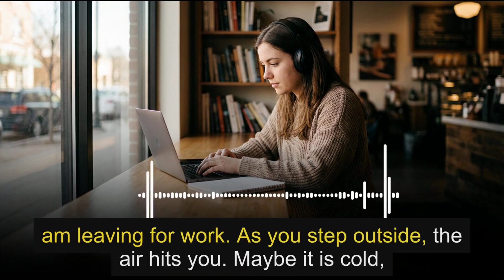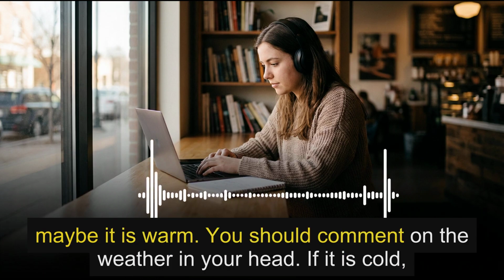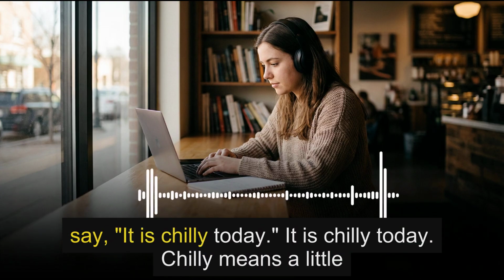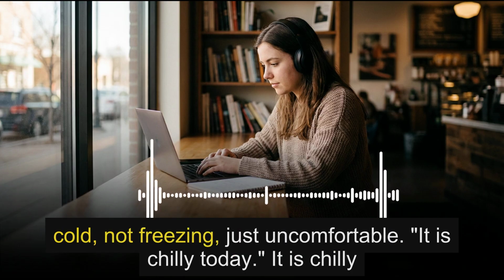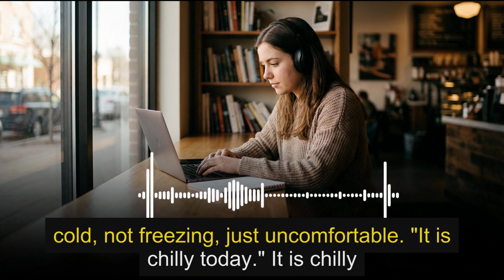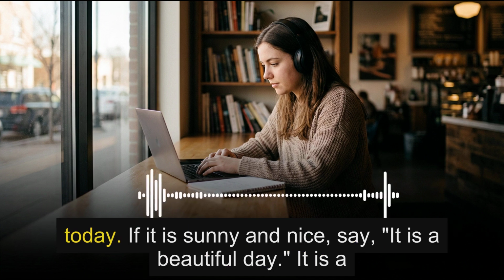Narrate Your Day in English: 1 Hour Speaking Routine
This relaxed 1-hour English listening practice helps you stop translating in your head by teaching you how to think in English as you narrate your daily routine using natural phrases and shadowing techniques.
You will build the habit of automatic speaking, learn essential vocabulary for everyday life, and improve your fluency through calm, guided repetition without stress.
This lesson is designed for A2 to B2 learners who want a simple, step-by-step path to fluency while commuting, studying, or winding down for the night.